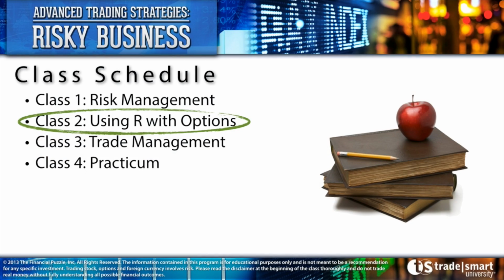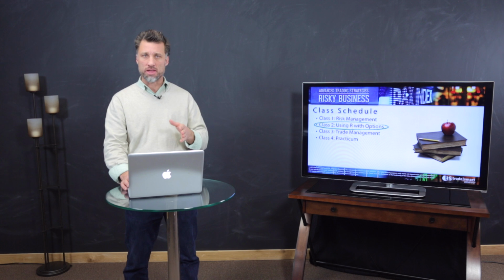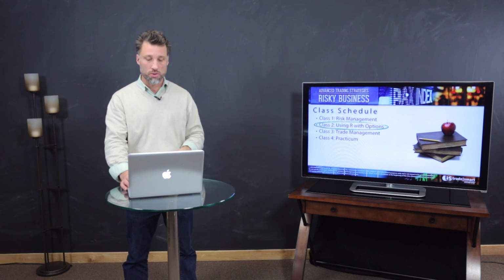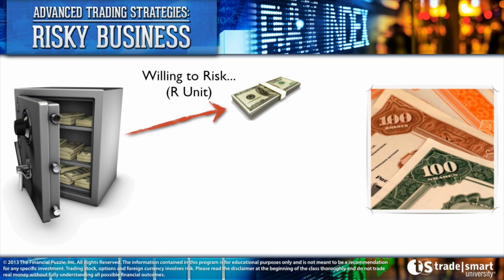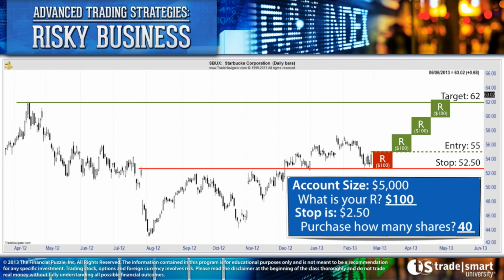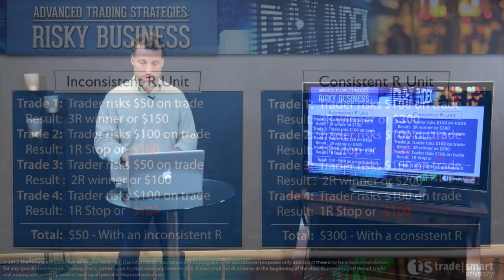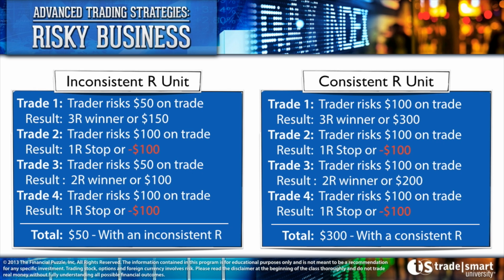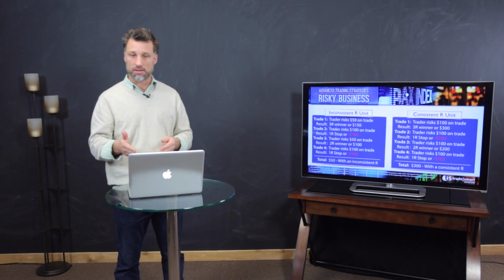Consistent Profitability in the Market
The difference between the 10 percent who are consistently getting profits in the market is that they truly think differently about trading, particularly about risk management. With so many unknown variables in trading the market so the way to profit in this "random environment" is to be consistent and set yourself up from a probability standpoint to win. Whether you trade stocks, options or even forex the "R" trading method taught in Risky Business provides the framework for every type trader to be consistent.